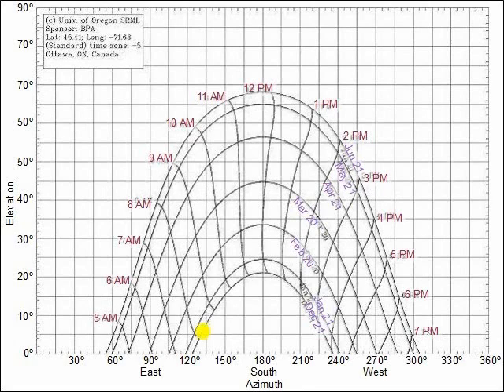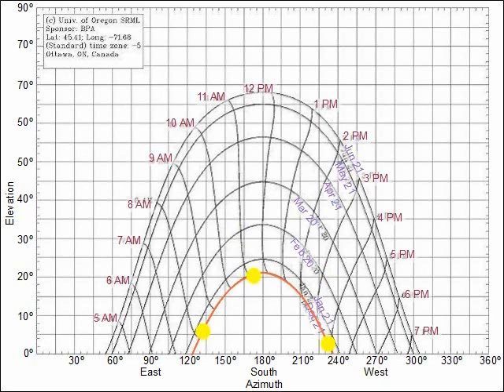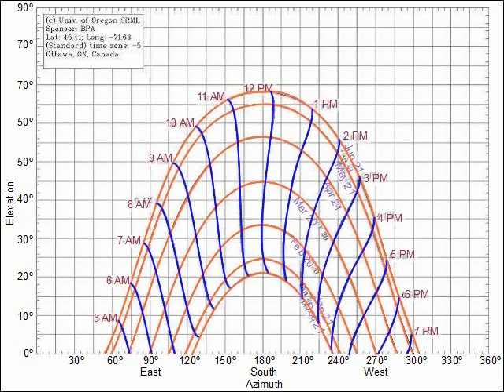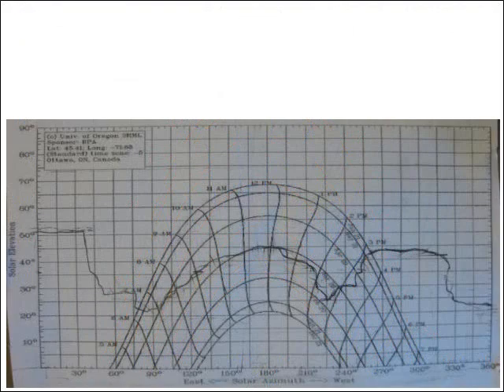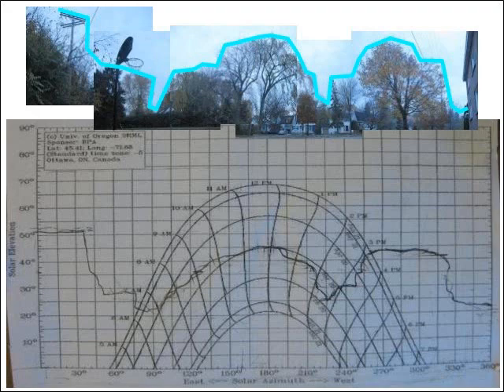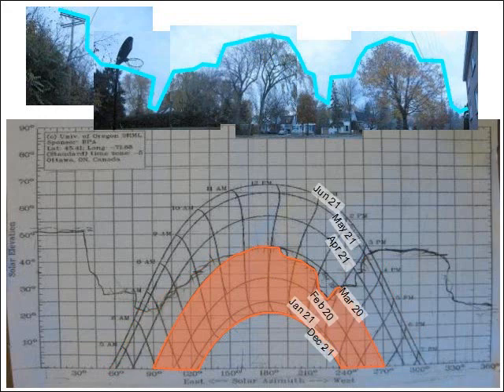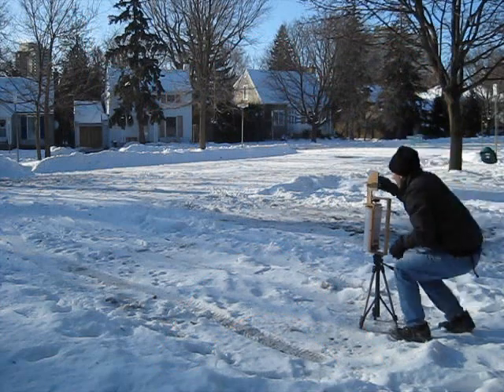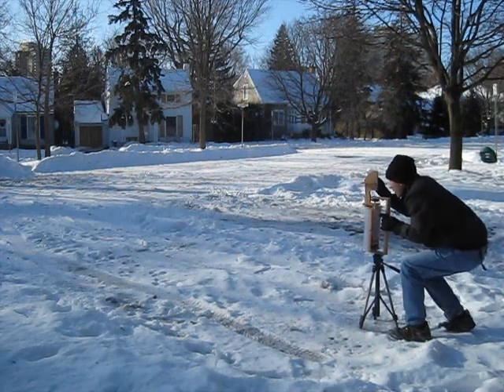Shadow wars/solar site survey Shade Finder tool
Very cool tool I made for quickly finding your year round shading for a location where you're putting a solar application. Automatically finds all azimuth and elevation data and transposes it on a chart as you trace the outline of surrounding objects that may cast shadows on your solar system (photovoltaic system, solar thermal, solar pool heating, solar air heating, solar cooking, ...)

See also this easier to make but longer to use shade finder tool I also made (mentioned at the start of this video):

And for my webpage with many more options, including more DIY and some commercially available ones like iPhone and Android solar shade finder apps: